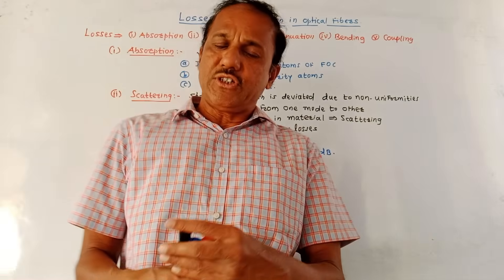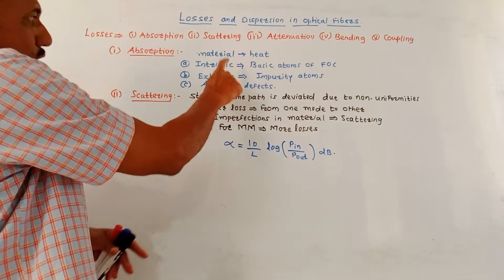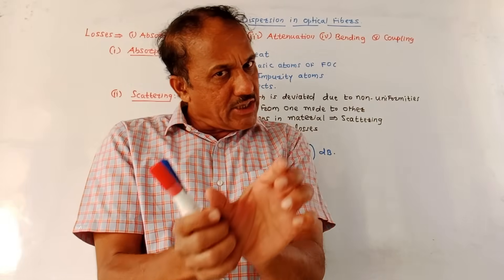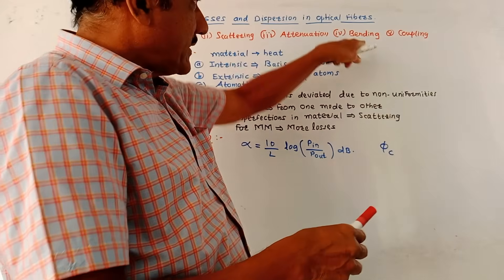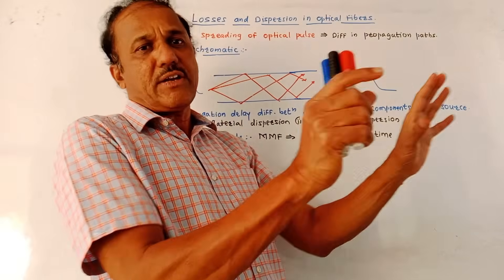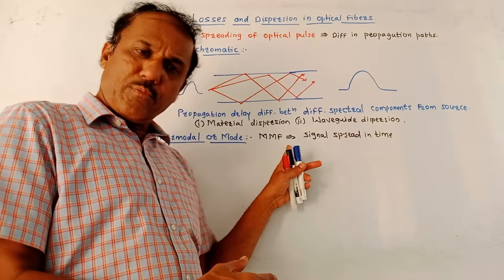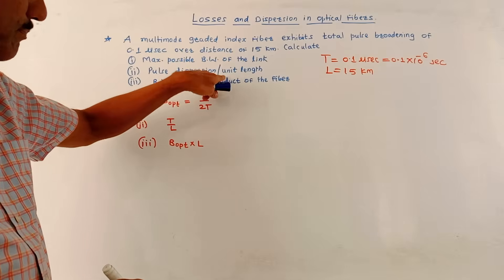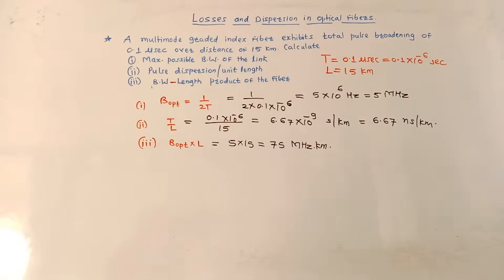LOSSES AND DISPERSION IN OPTICAL FIBERS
This video explains the various losses in optical fiber and the concept of dispersion.